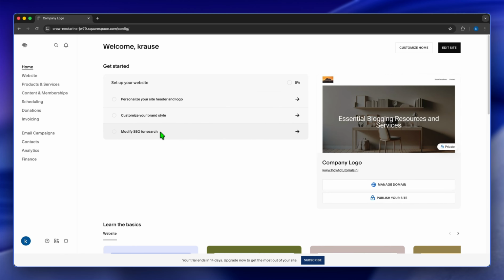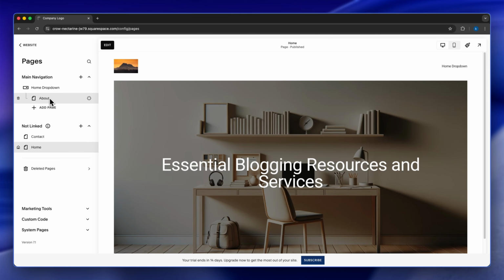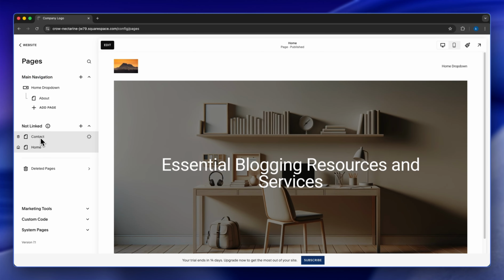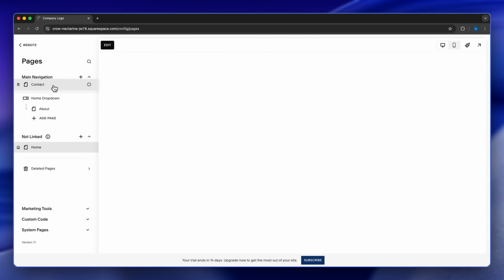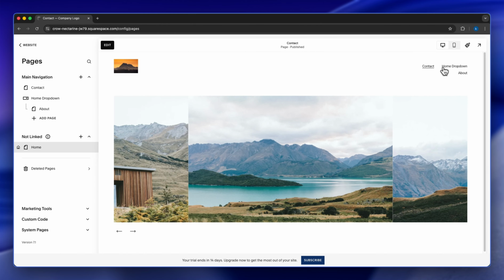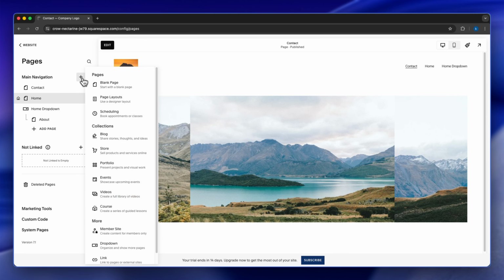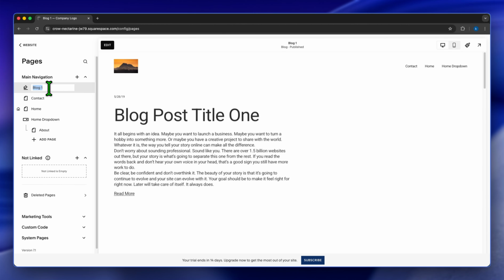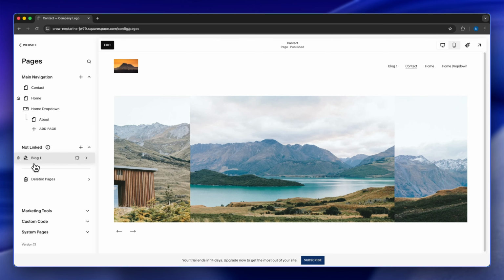How To Add Navigation Menu in Squarespace (2026 Updated Tutorial)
Learn how to add a navigation menu in Squarespace with this step-by-step 2026 updated tutorial and optimize your website's user experience.